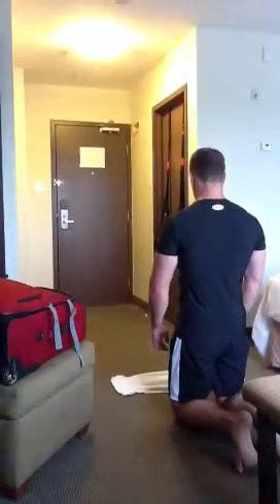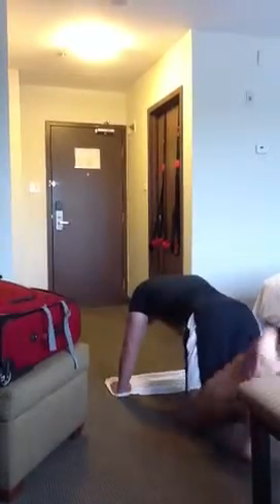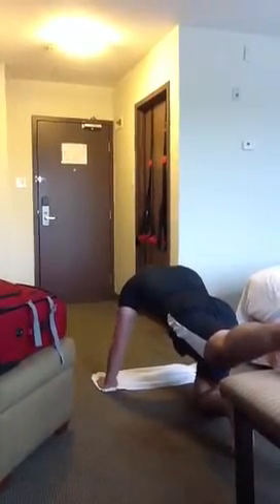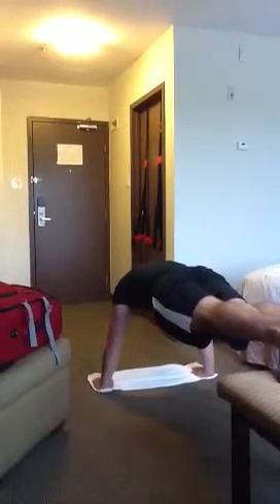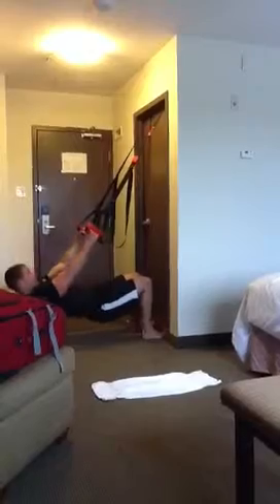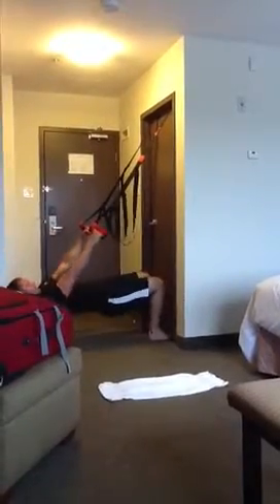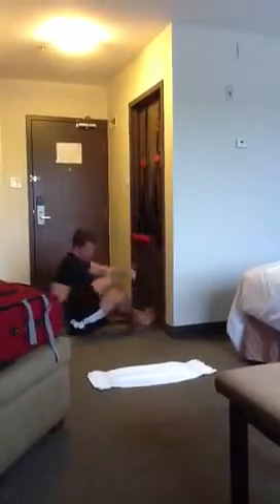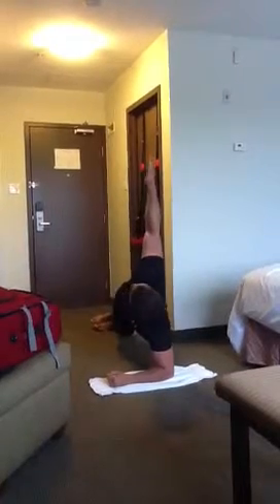Couplefit Upper Body Circuit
Couplefit Upper Body Circuit Demonstration